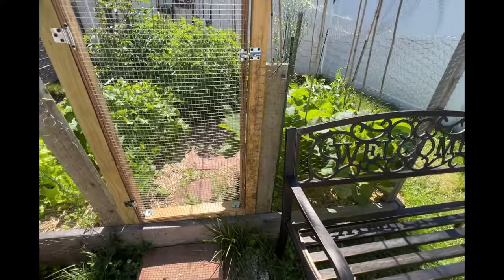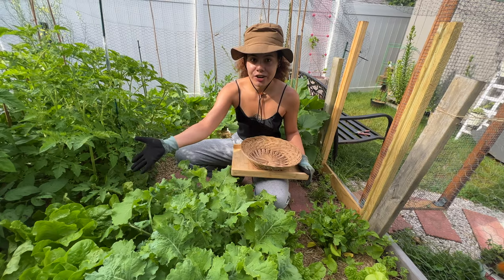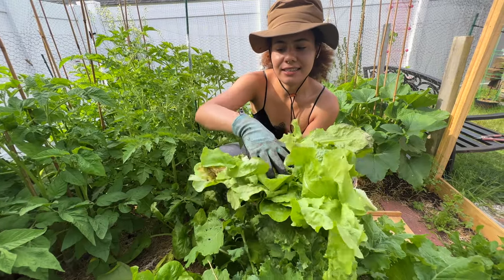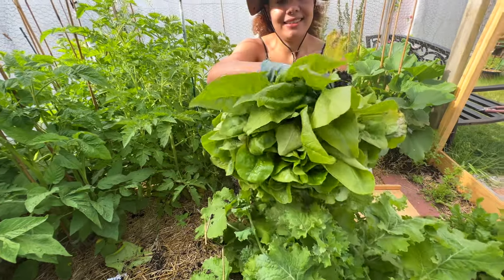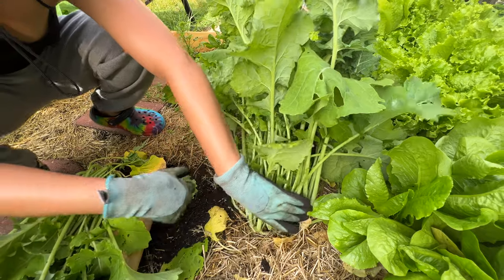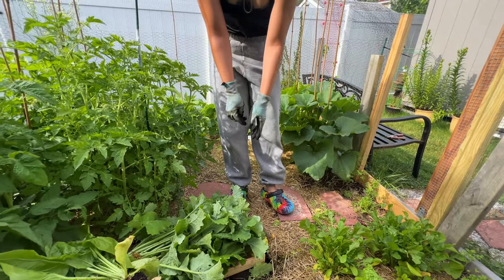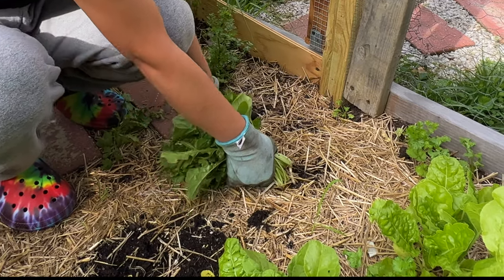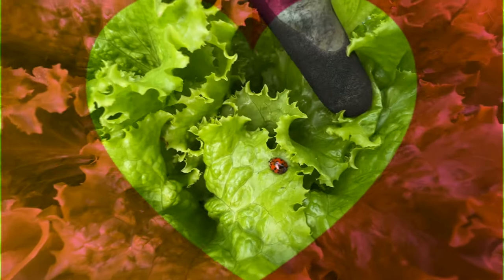MY FIRST LETTUCE HARVEST FROM MY ZONE 6B ORGANIC VEGETABLE GARDEN | BEFORE & AFTER UPDATES 👩‍🌾🌱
Happy Tuesday babes! 💖
Today I’m back with my first lettuce harvest of the season!
In my last video, I took you guys through my radish harvest and I know how much ya’ll have been wanting updates on how my garden is going …so I figured why not take you guys along for the ride and share the process as I spend some time harvesting in the garden! 🌱

I scroll through my comments and choose someone every single week! I love you guys and thank you endlessly for your constant support ❤️

All of the music in this week's video is listed below:
(In chronological order)

With love, Destiny